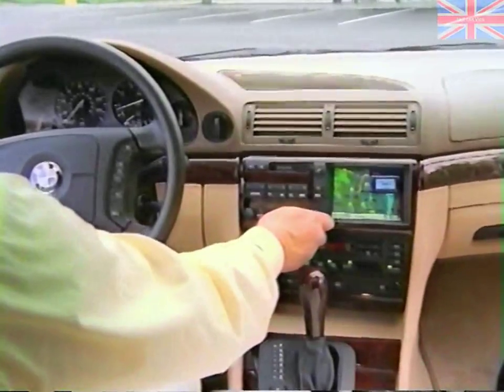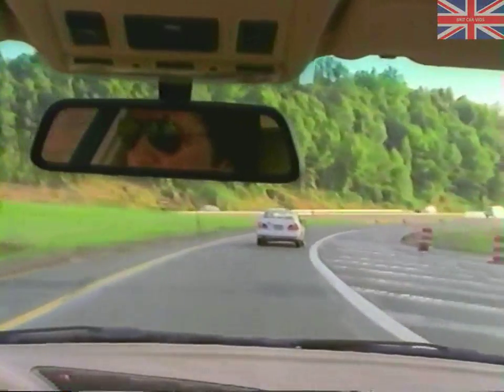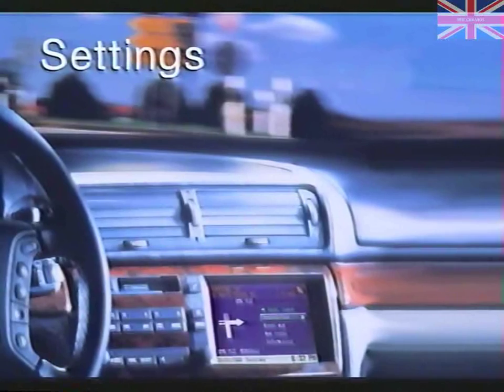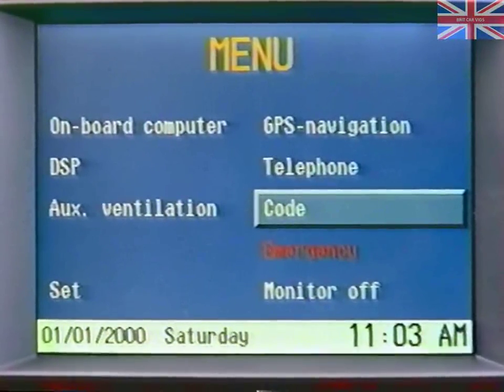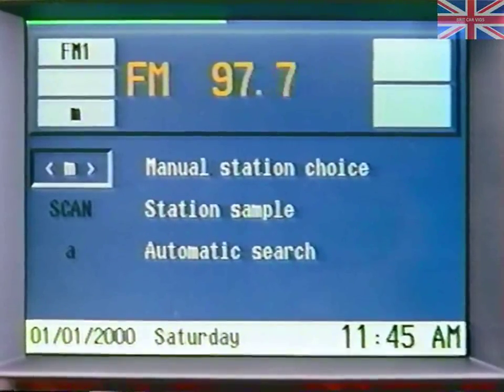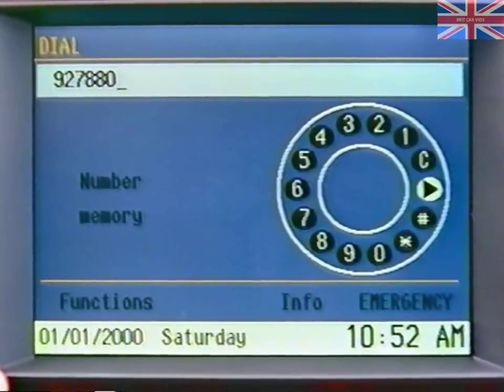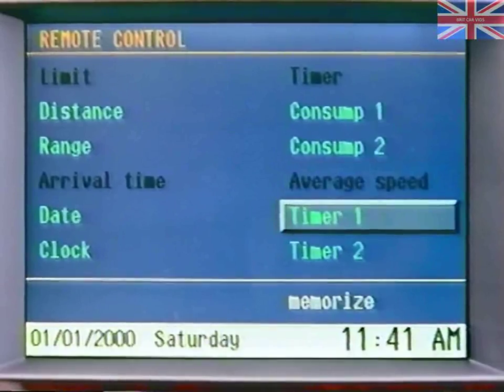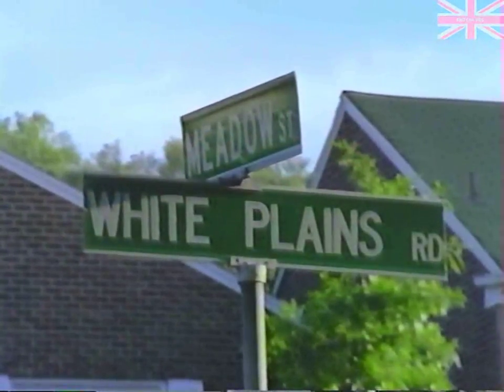BMW - 3 (E46), 5 (E39), 7 (E38) Series - On-Board Navigation - Video Handbook (2000)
BMW - 3 (E46), 5 (E39), 7 (E38) Series - Sat Nav  - Video Handbook (2000)

Video Handbook for the Sat Nav/Telephone/Radio found in BMW 3 (E46), 5 (E39), 7 (E38) Series, for the North American market, but still relevant for the European models..

I have uploaded a slighrtly old version of this video here (from 1997):